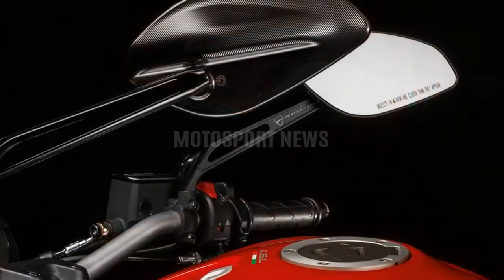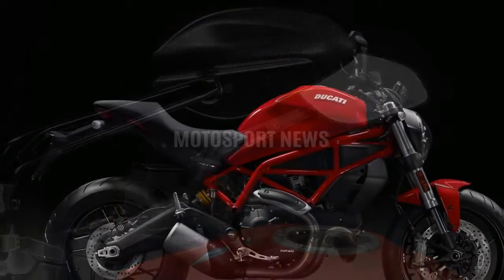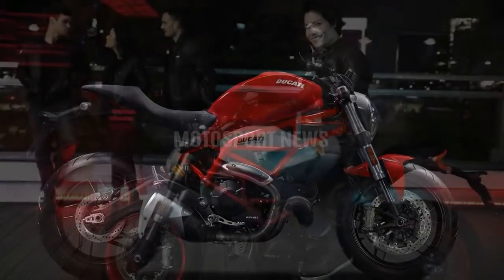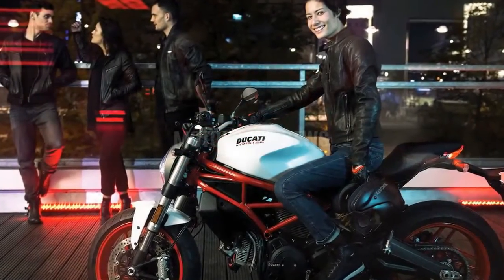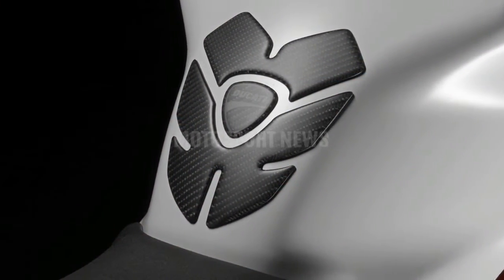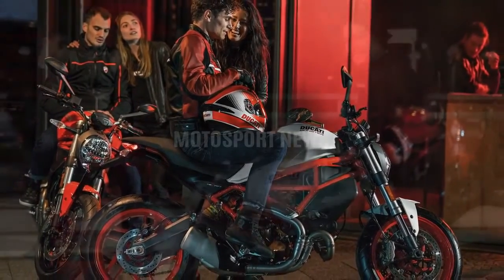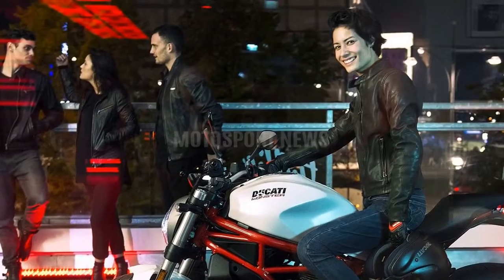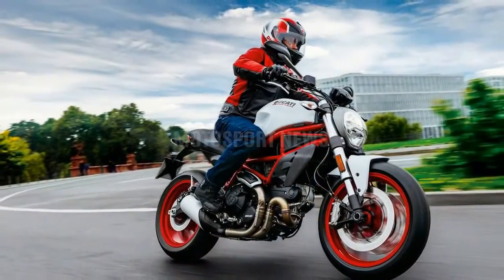The design of the Ducati Monster 797, elegant and muscular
The design of the Ducati Monster 797, elegant and muscular, perfectly integrates the wide handlebar, tank, trellis frame, engine and double-sided swingarm.